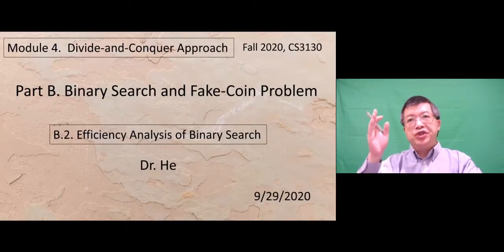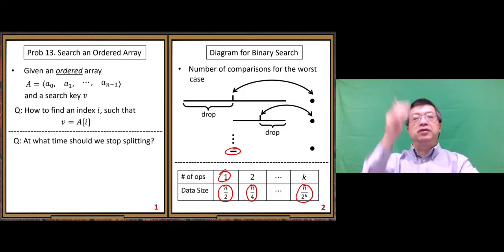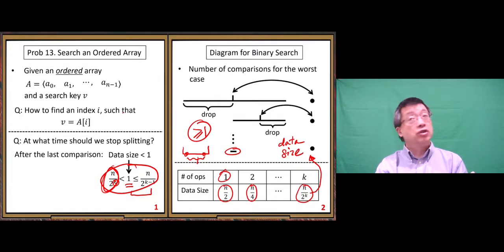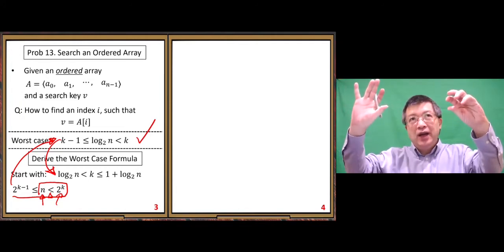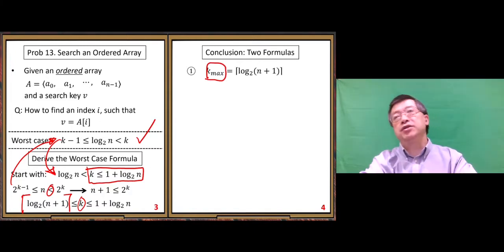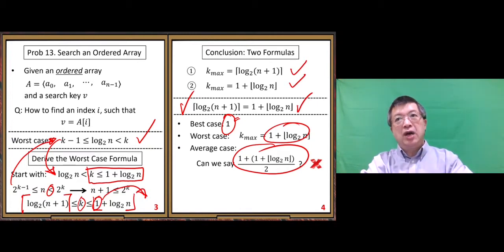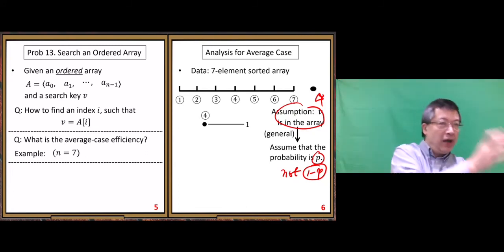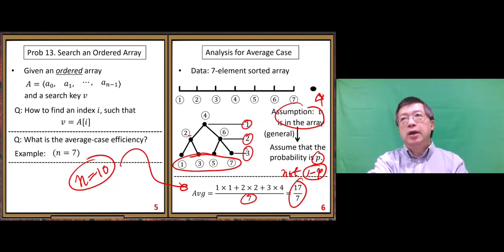CS3130FS20M4B2_EfficiencyBinarySearch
This video is for teaching at UMSL:  CS3130, Fall 2020, Module 4, Part B.2  Efficiency Analysis of Binary Search